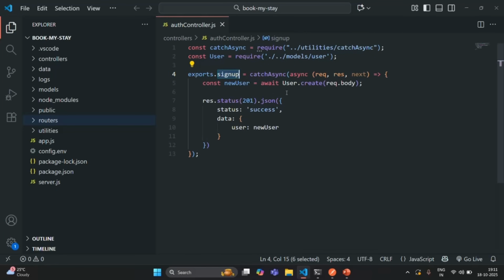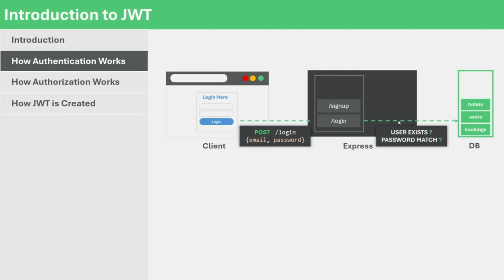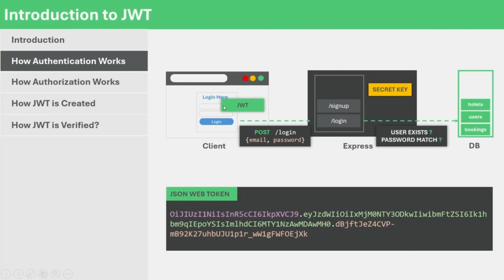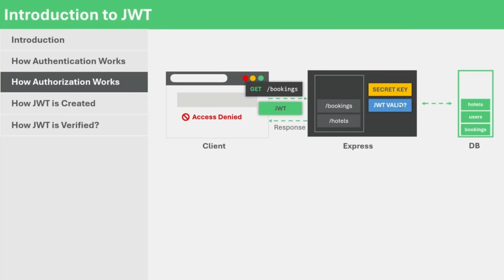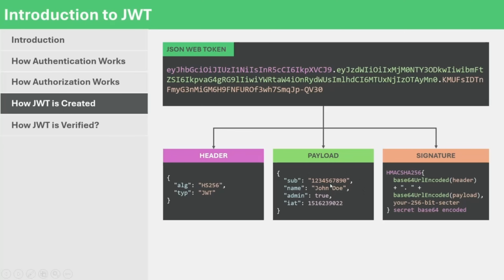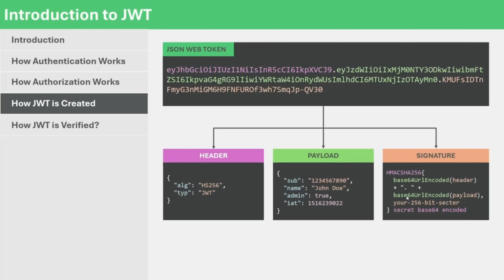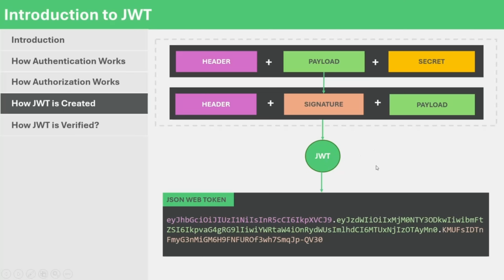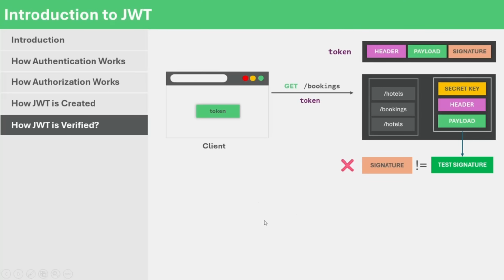Authentication & Authorization with JWT | Complete Node JS + Express Course with MongoDB | Part #150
*🔹 Video Title: JWT Explained with Diagrams | Node.js Authentication & Authorization*

*📽️ Description:*
In this visual and beginner-friendly tutorial, we explain JSON Web Tokens (JWT) and how they are used for authentication and authorization in Node.js applications.
You’ll learn:
✅ What JWT is and why it’s used
✅ How JWT is created on the server after successful login
✅ How the token is sent to the client and stored
✅ How JWT is verified on the server for protected routes
✅ Key components of a JWT (Header, Payload, Signature)
✅ Real-world flow with pictorial explanation

This video is part of our Node.js + Express course, designed to help you build secure and scalable backend systems.

🔐 Perfect for: Developers building login systems, APIs, or full-stack apps with token-based authentication.